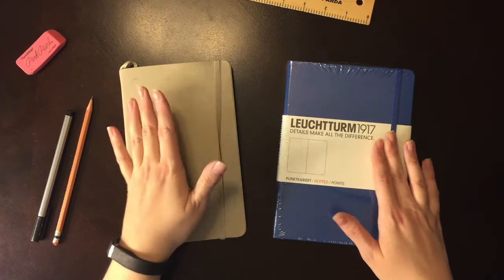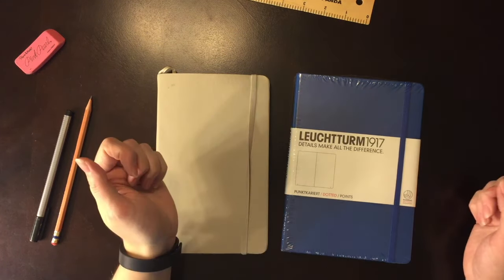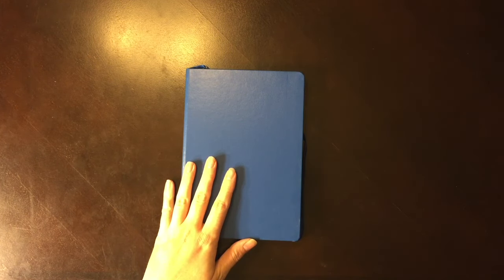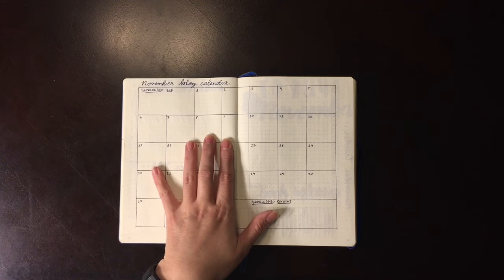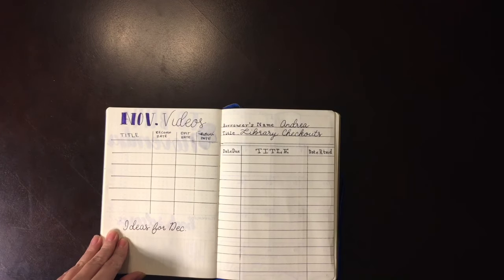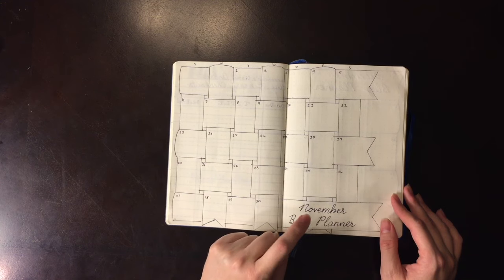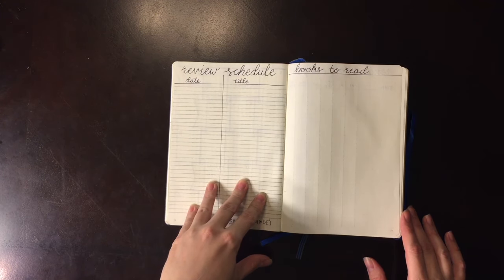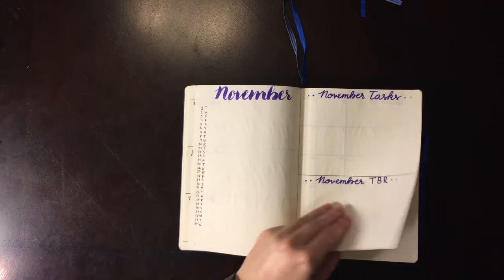New Bullet Journal Setup ∣ Bullet Journaling for Book Bloggers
My old bullet journal is almost done, so I'm setting up my new bullet journal! I talk about some of the differences between the Moleskine and the Leuchtturm dotted journals, I draw several modules for my new journal, and I also describe some of those modules and how I use them. Some of the modules are just regular bujo modules, and some of them are ones that I use for book blogging and for reading.

It's a very long video so I totally understand if you want to skip some parts, so here's the breakdown of the video:

0:00 to 3:02: Intro, where I talk about why I'm doing the video, and some differences between the Moleskine and the Leuchtturm journals.

3:03 to 30:21: Fast-forwarded clips of me drawing out several bullet journal modules, including the ones for the beginning of a new bullet journal, November monthly spreads, and several modules for book blogging and reading.

30:22 to 41:43: I talk about the modules that I just drew into my new bullet journal, and also give my first impressions of using the Leuchtturm for the first time.

Daily Beetle

Happy Bee

Cold Funk - Funkorama